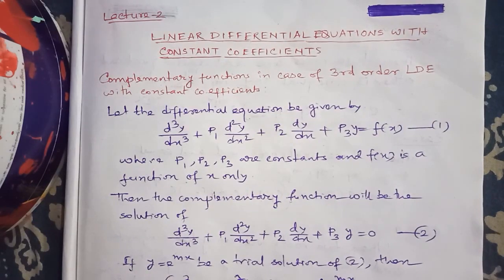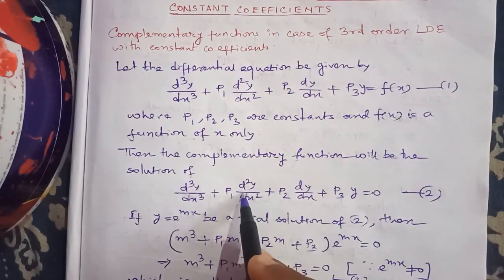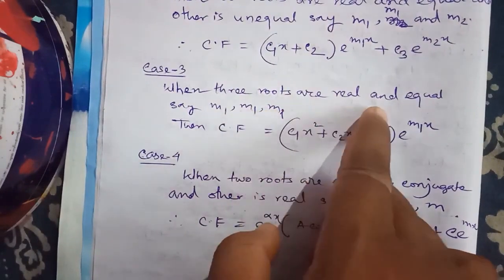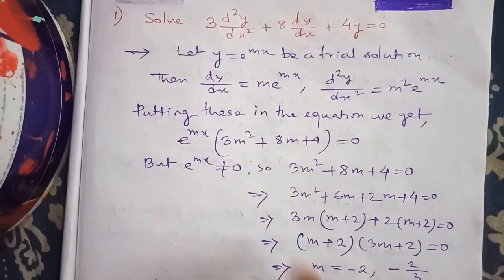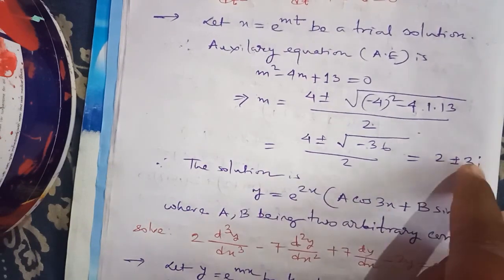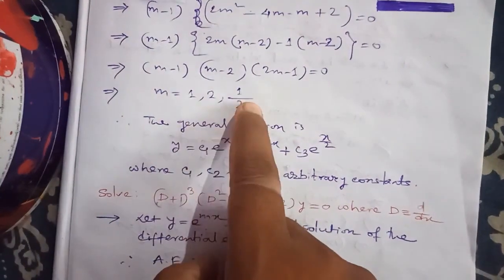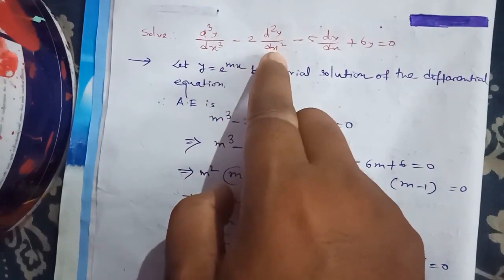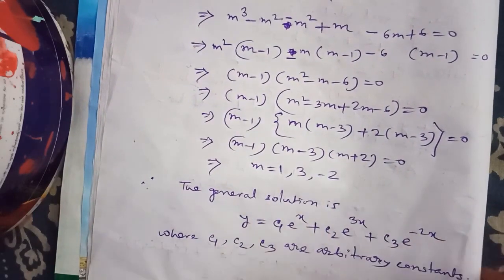DHARMADAS ONLINE CLASSES